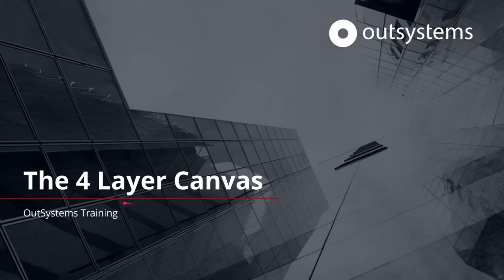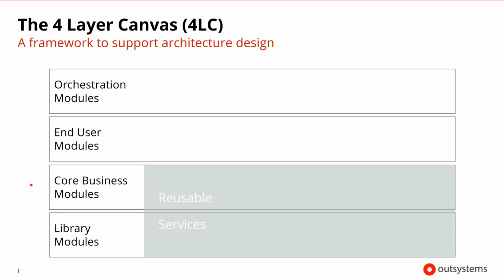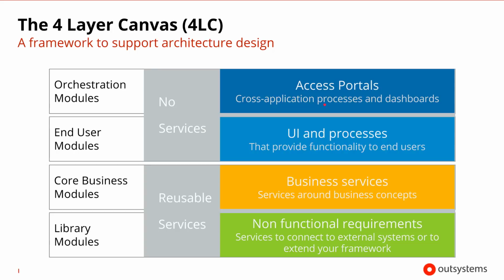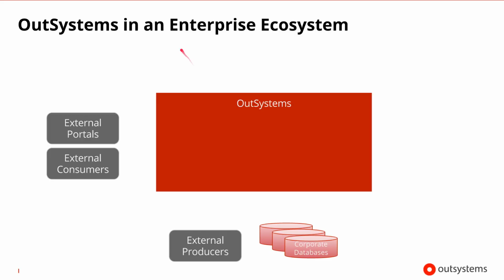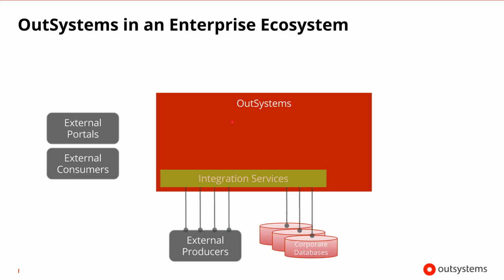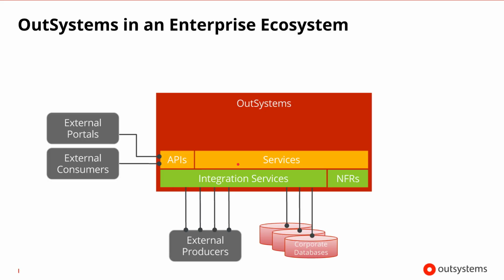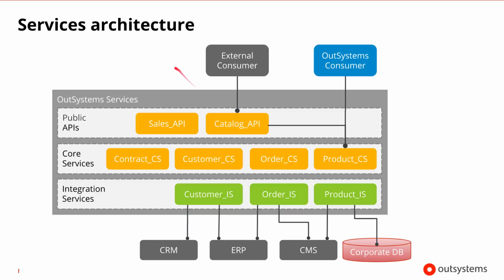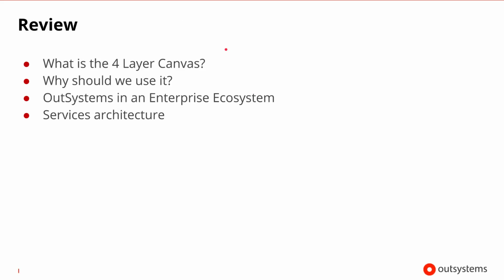The 4 Layer Canvas